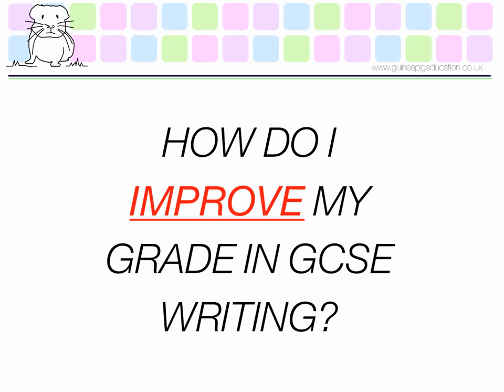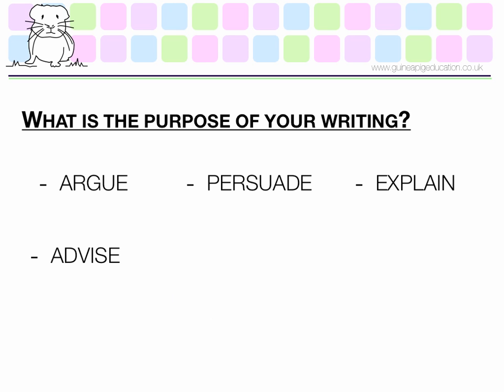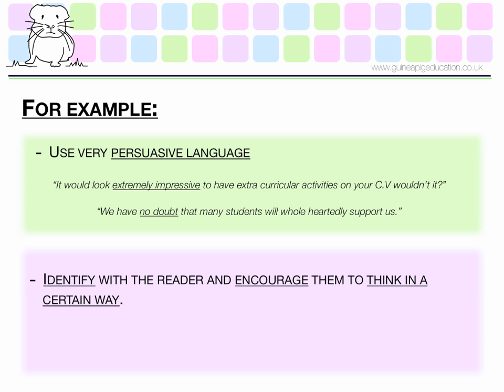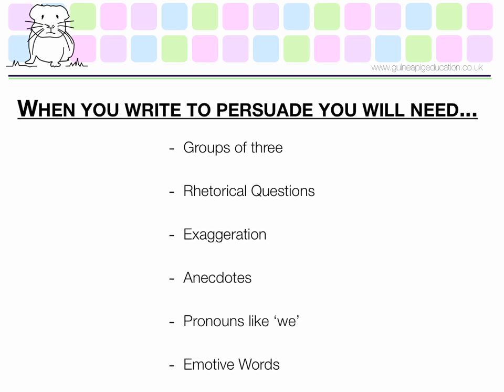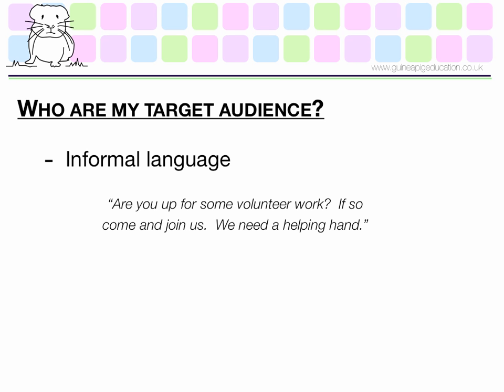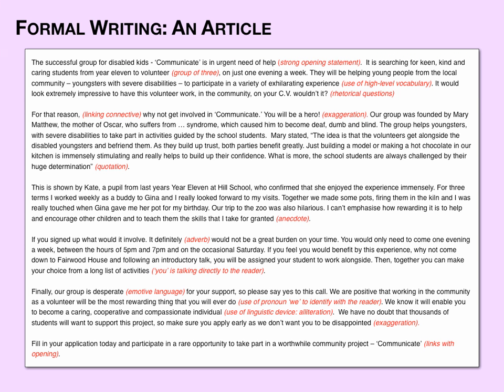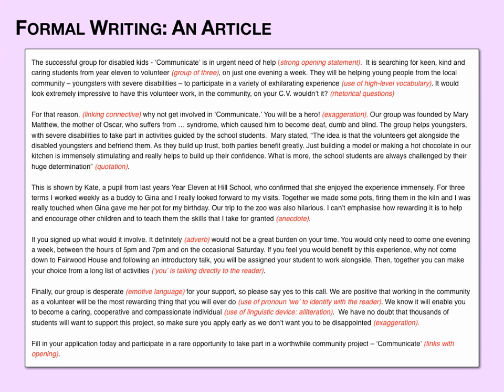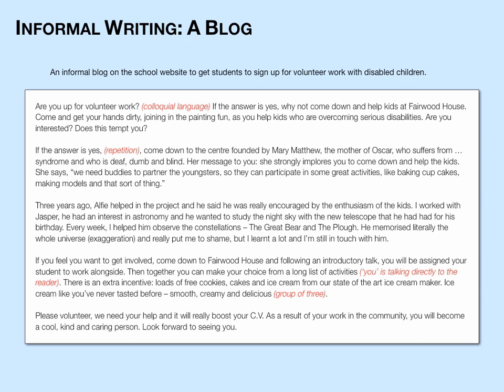How Do I Improve My Grades in GCSE English?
All of the information in this presentation comes from "How Do I Improve My Grade in GCSE English?" This is an extremely useful book for anyone struggling to get a Grade C in GCSE English Language. It shows you clearly and concisely what the GCSE examiners are looking for and helps raise your grade; showing you a range of techniques to look out for in non fiction media tasks which you can also incorporate into your own writing.